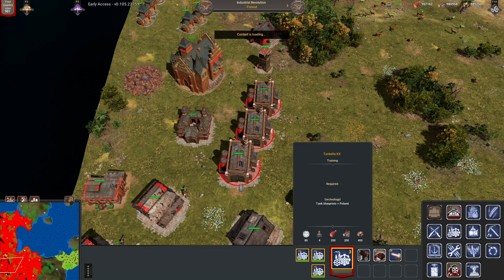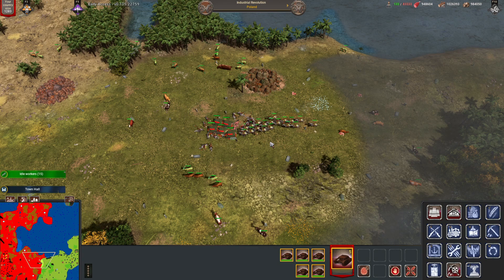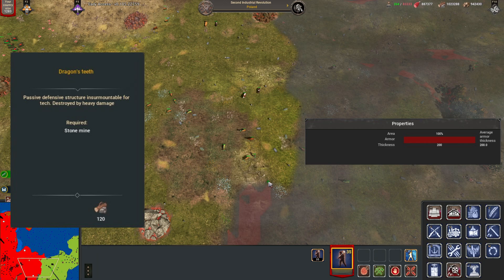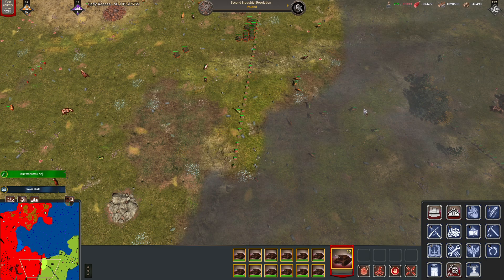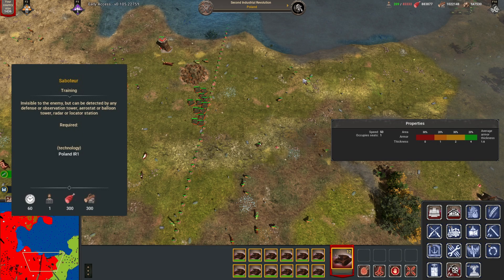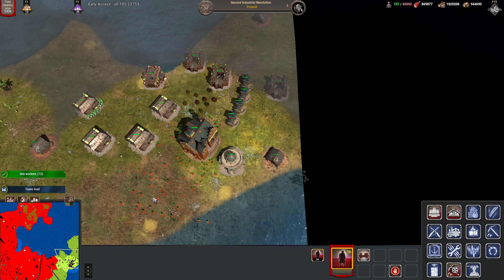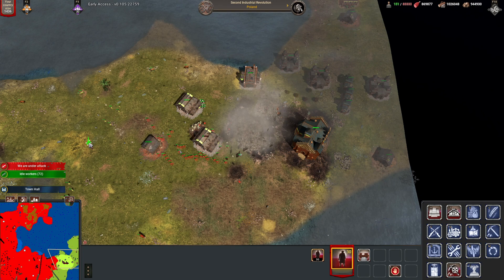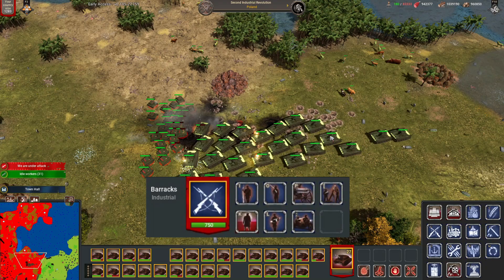Poland - Stat Chat | War Selection - All units of Poland in War Selection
All Units of Poland and their stats plus unique buildings and available abstract units.

Welcome to the Bottom of my video Description!
Thank You incredibly much for showing me your support through watching my videos, liking them, commenting and sharing with Your friends!
I have worked on making youtube videos for over 3 years now and there´s no day I regret it! Quite the opposite. People like You who watch my videos and support me, give me the feeling that what I do makes life better, for somebody out there and that´s Awesome! Take Care and I hope to see You again here on my channel ♥♥♥